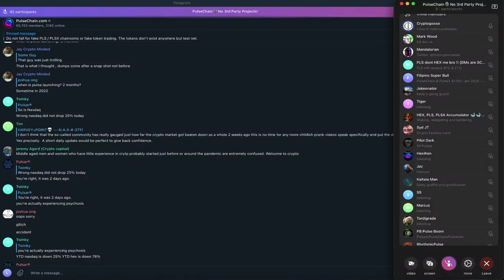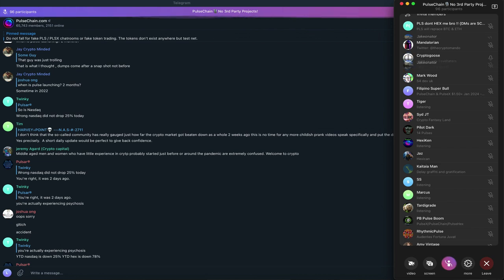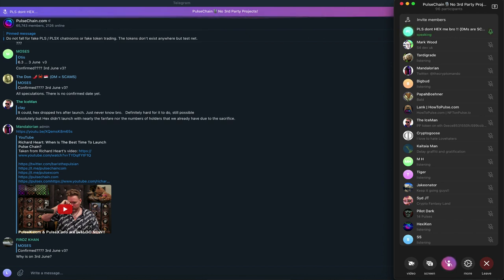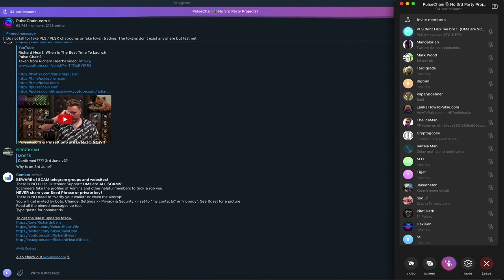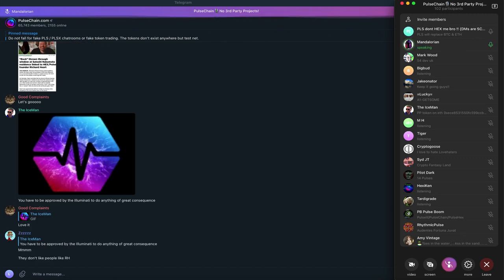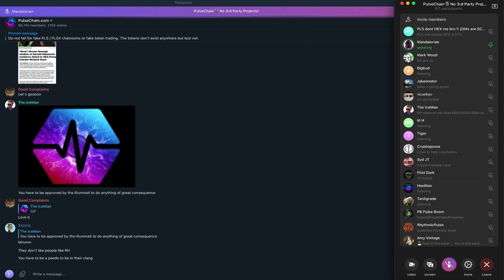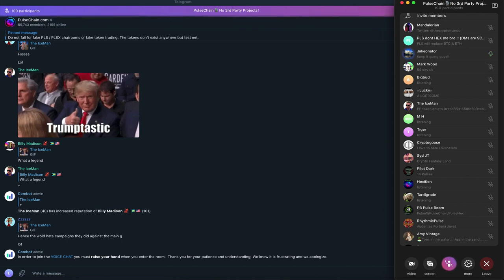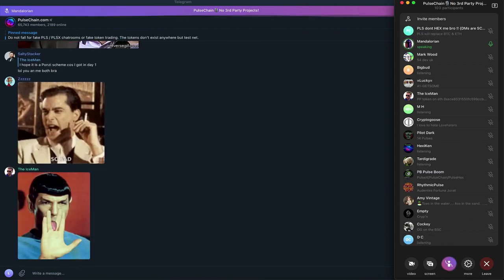RICHARD HEART - REAL REASON WHY PULSECHAIN & PULSEX HAVEN'T LAUNCHED✅